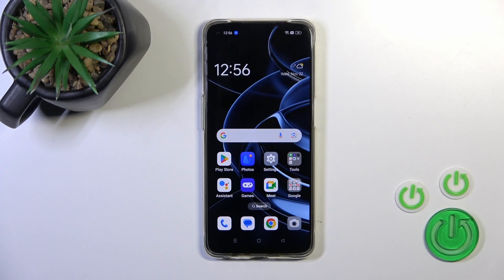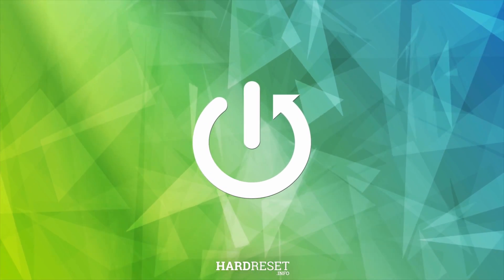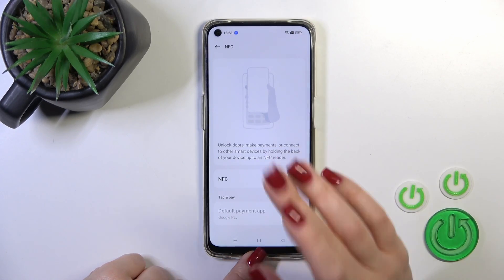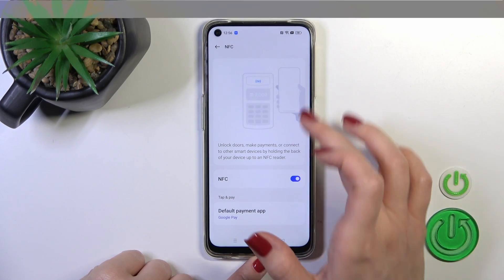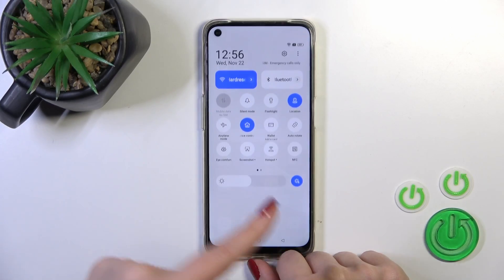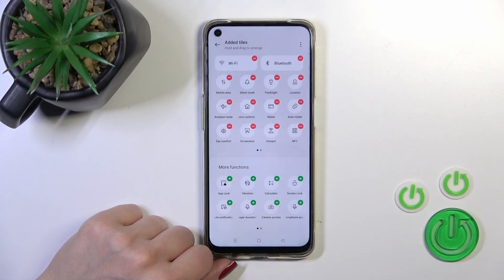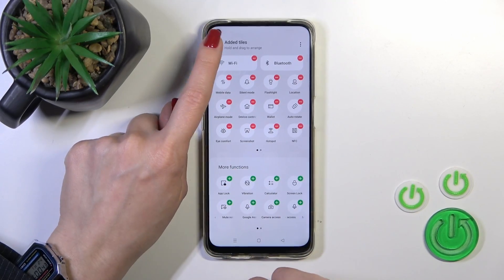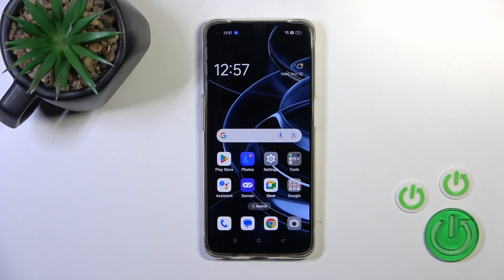How to Enable/Disable NFC on OPPO F19?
Find out more:
This tutorial is a detailed guide designed to help users navigate and manage sound settings on the OPPO F19 smartphone. It offers step-by-step instructions to access the device's settings menu, locate sound-related configurations, and customize various audio options such as ringtone volumes, notification sounds, and other audio settings. By following this tutorial, users can efficiently navigate the sound settings menu and personalize their audio experience on the OPPO F19.

How do I access the sound settings menu on the OPPO F19?
What are the primary sound settings available for adjustment on the OPPO F19?
How can I modify the ringtone volume and notification sound settings individually on the OPPO F19?
Are there predefined sound profiles or modes offered within the sound settings of the OPPO F19?
Can I set custom sound configurations for specific apps or contacts on the OPPO F19?